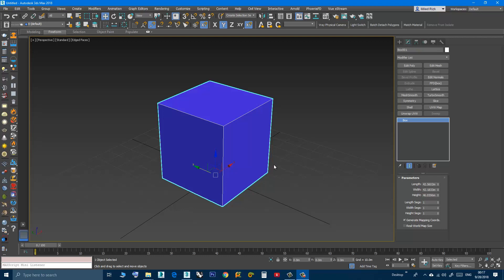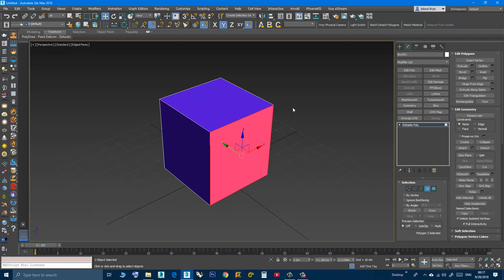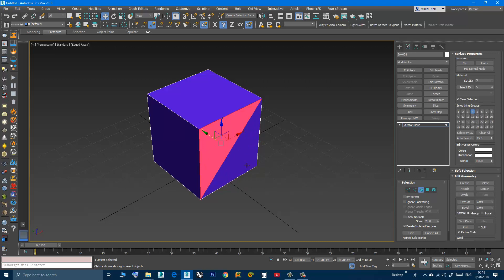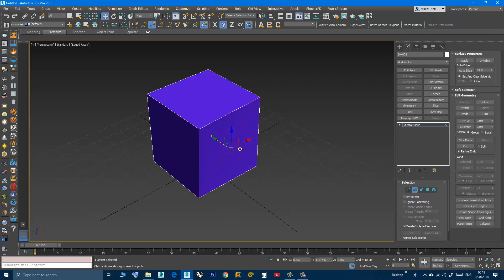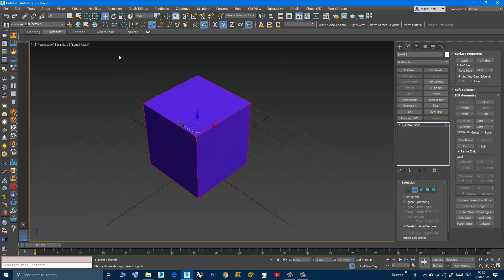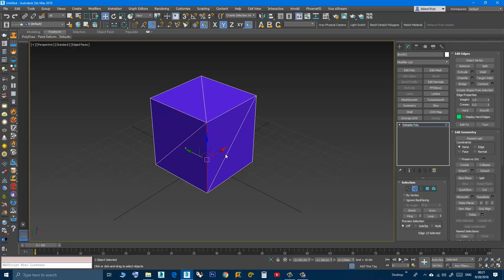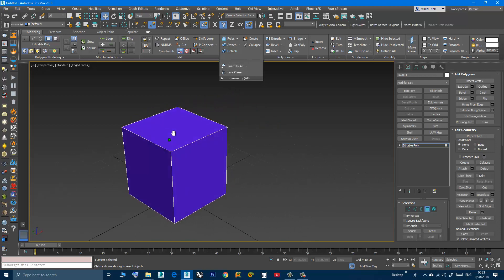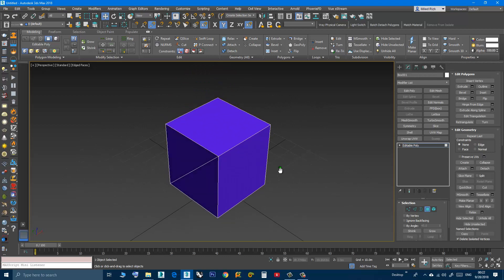3DS Max - How To - Show Invisible Edges And Quadrify Faces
In this video, we will see how to show the hidden edges and make them permanently visible to be used in Editable Poly. Also, and quickly, we will learn how to use the Quadrify tool in Editable Poly to create quad faces out of Non-Quad faces. This tool doesn't have 100% success result all the time, it depends on the object's mesh, but it will try its best. In many cases, it's 100% successful.